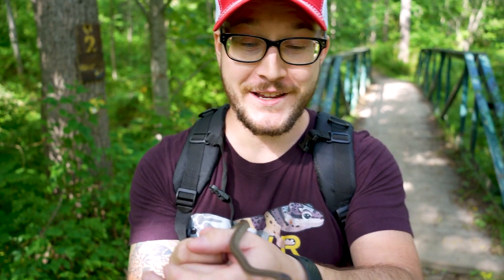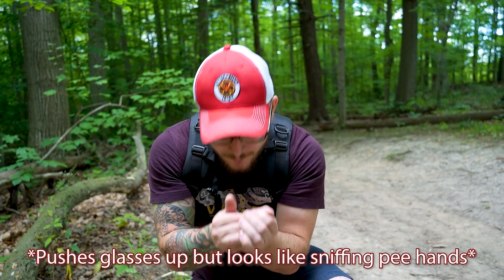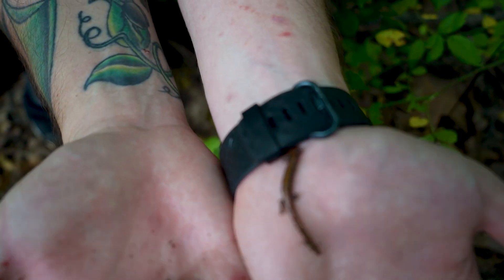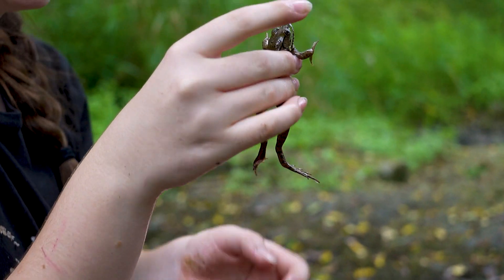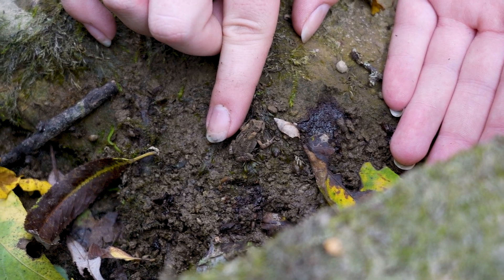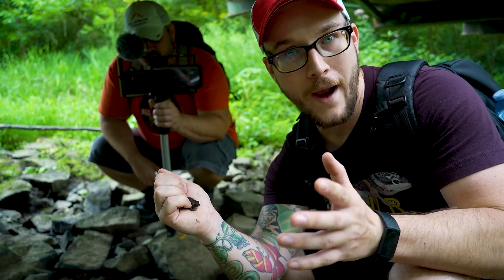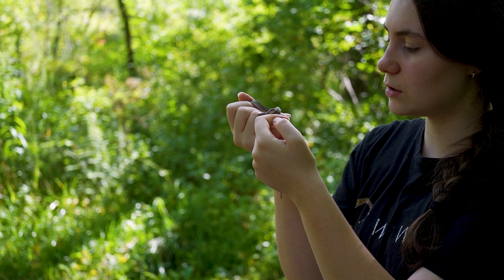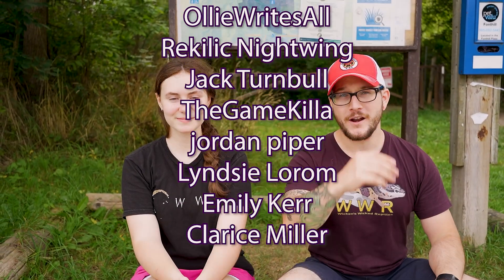I can't Believe I FINALLY Found This Snake! Herping Adventure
I've been looking for this snake for my whole life! I finally found one! @AllCanadianReptileGirl and I had an awesome day herping. What is your favorite species to find in the wild?

Adam Wickens
221 Glendale Ave
L2T 4C4
Canada